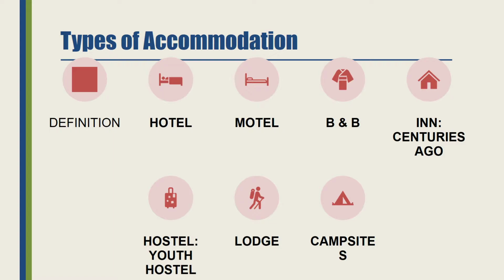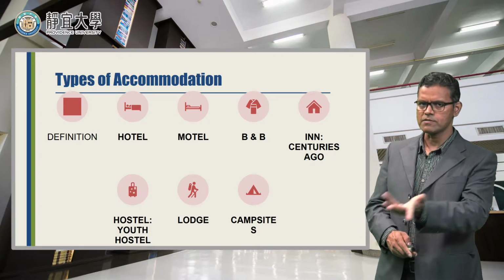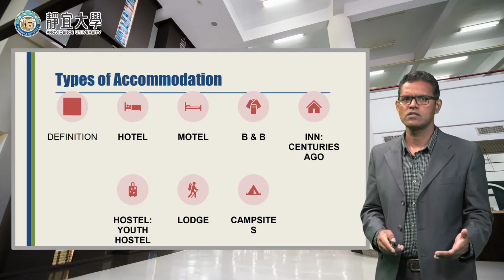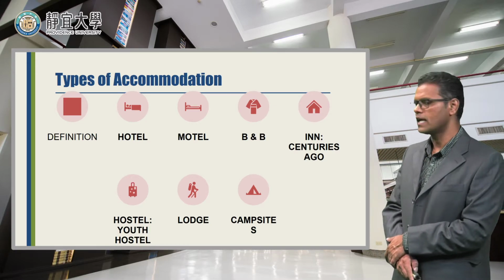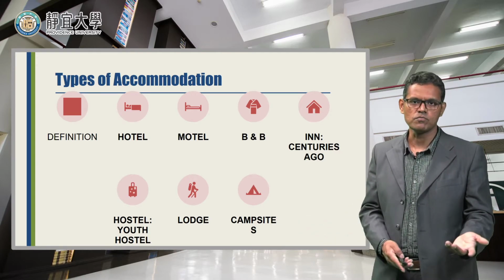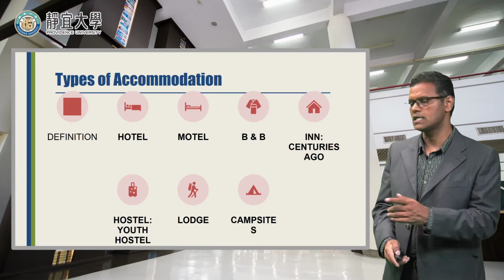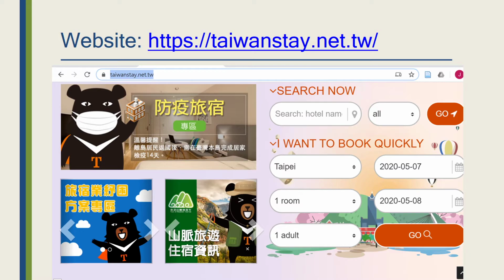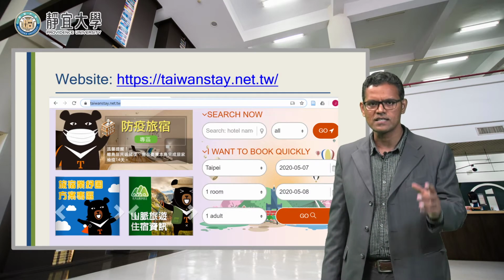Travel English and Culture _ Week 11-1